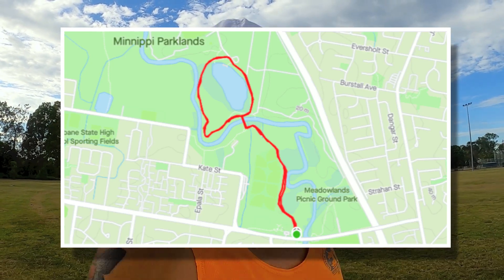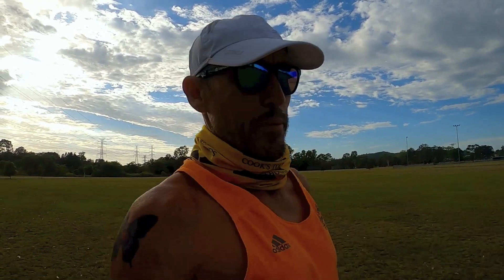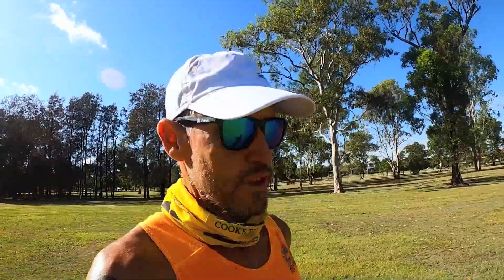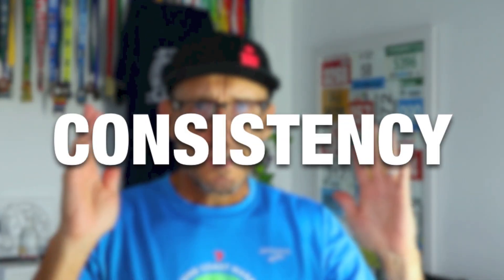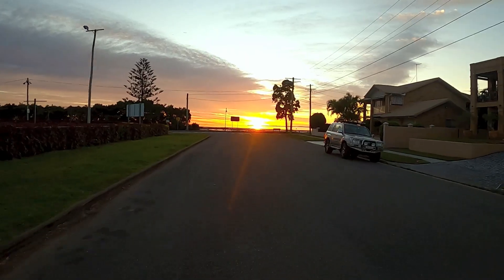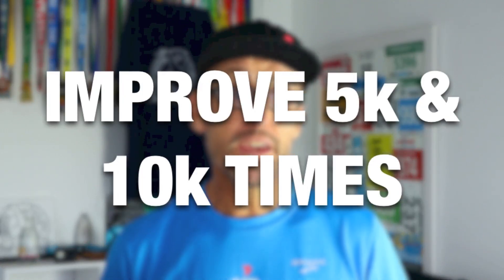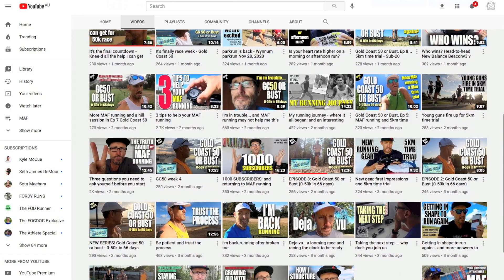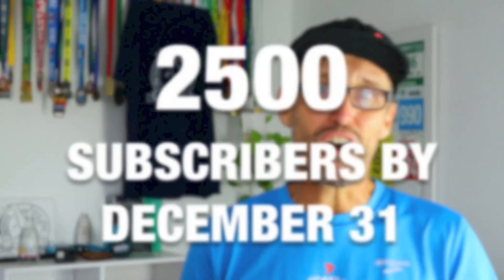2021 GOALS - And how I will use the MAF running method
I put down some goals for 2021 with my running and also the channel.

I had held off for a few weeks before announcing my goals for this year while I waited until I received the results of the MRI on my knee (you can watch that video on the channel).

I'm taking a low key approach to running in the first half of 2021, but that doesn't mean I don't have goals.

Check out this video to see what they are.

I also take you to one of our local parkruns and I finish the week with a short run on a grassy oval.

IMPORTANT WEBSITE LINKS

ABOUT ME

Name: Neil
Age: 54
Running history: 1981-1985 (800m, 1.58; 1500m, 4.01; 3000m, 9.04; 5k, 16.10; 10k, 35.10; half marathon, Cannot remember)
2007-present (5k, 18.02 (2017), 10k, 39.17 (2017), half marathon, 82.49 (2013); marathon, 2:56.06 (Gold Coast 2017) and 2:56.18 (Melbourne 2017)
Ran the 2014 Boston Marathon
Completed 2016 Cairns Ironman

TRAINING LOG
( Jan 11-17 )
Monday: 7.97km grass running (5.07m/km) HR125bpm
Tuesday: MAF test over 8km with warm up and cool down  (Test 5.12m/km) HR 130bpm.
Wednesday: 45 minutes on the windtrainer.
Thursday: 10km grass running  (5.19m/km) HR 129bpm.
Friday: Rest day
Saturday:8.11km incl.  parkrun @ Minnippi (5.39m/km) HR 128bpm.
Sunday: 6.5km grass running (5.00m/km) HR 130bpm
Weekly total: 39.3km

ONLINE COACHING

I am an accredited Athletics Australia coach and offer online coaching (one-on-one).
Have you got a specific event you need to prepare for, looking to improve your running, or maybe you just want to start out and get a little bit fitter - I can help you.
There are a range of online packages available.
for more info.
I'd love to help you out.

WE LOVE YOUR MAIL

MY MAFFETONE AEROBIC HEART RATE LEVEL
1. Subtract your age from 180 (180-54=126)If you have been training/running consistently for more than two years, add 5.126+5=131, my MAF mark